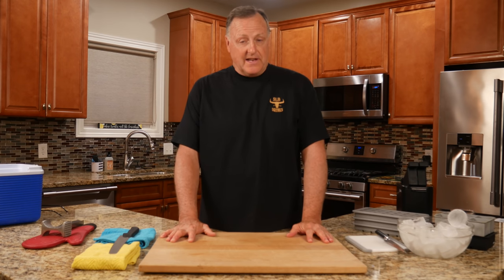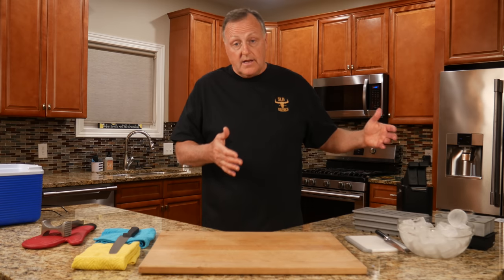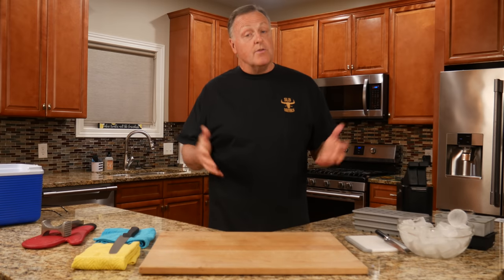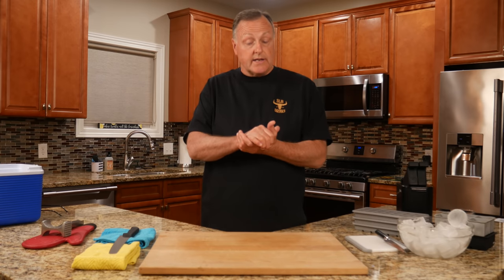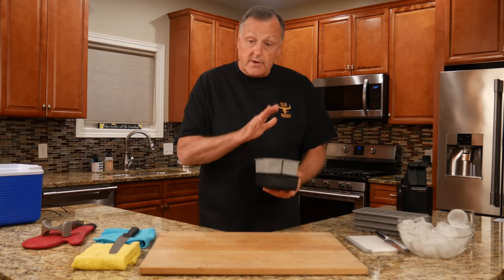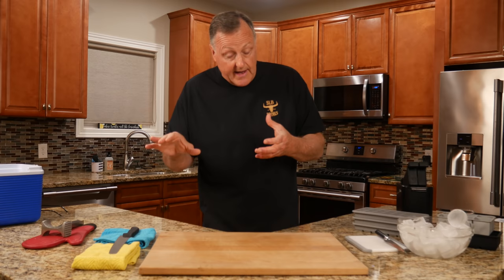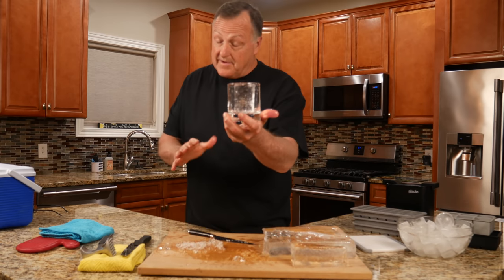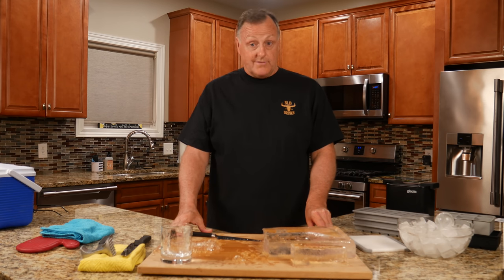How to make CRYSTAL CLEAR ICE - SUPER EASY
Large square ice molds
Small square ice molds
Sphere ice mold maker
Small hard shell cooler